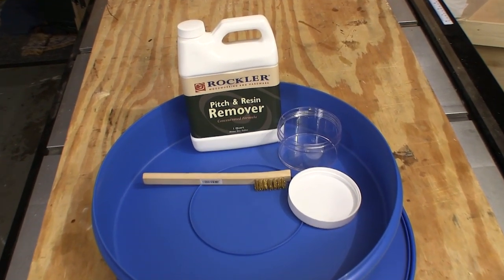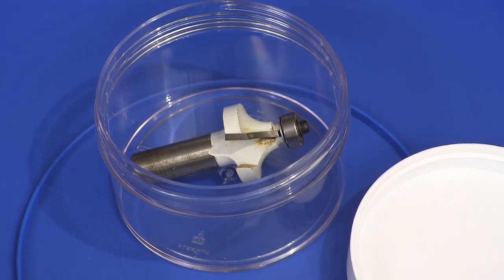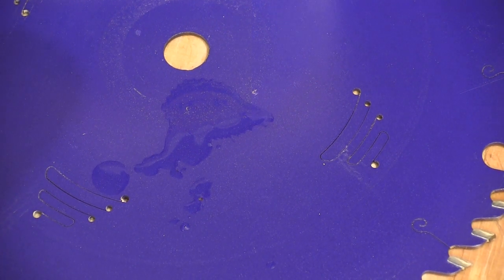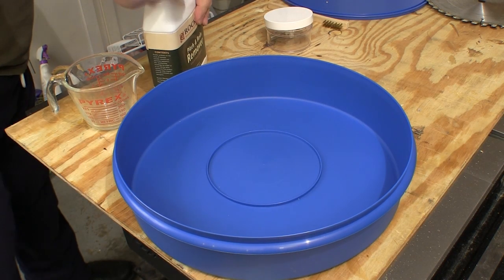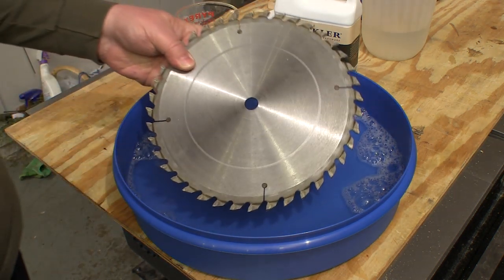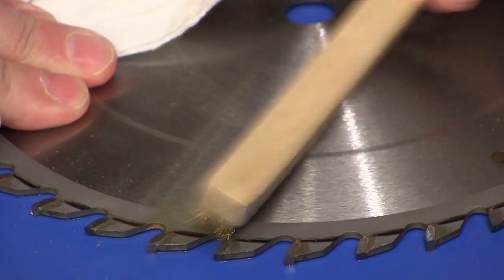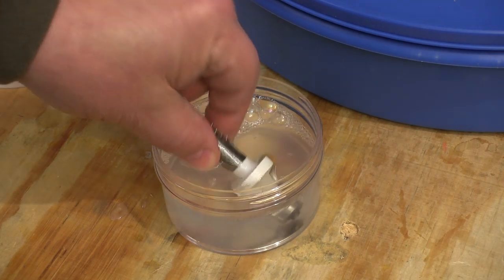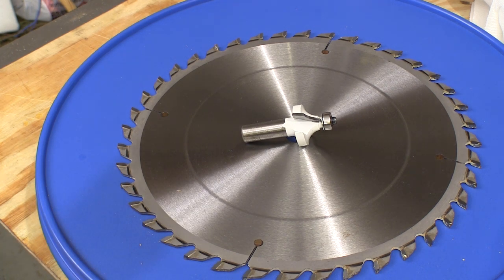Rockler Router Bit and Saw Blade Cleaning Kit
The full review has photos and more information such as pricing.